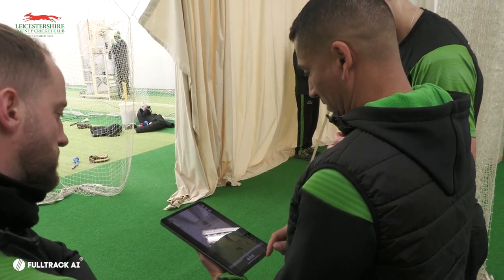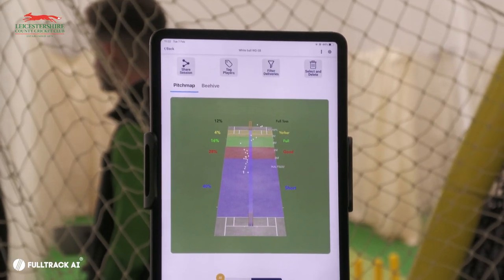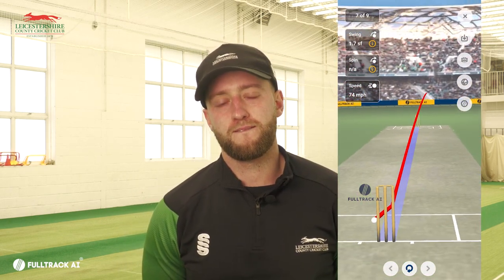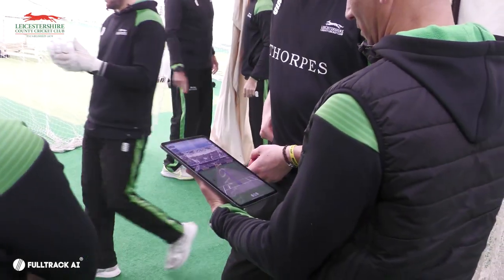Leicestershire County Cricket Club discuss their 2023 season prep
Jack Whaley, Lead Performance Analyst, takes us through the Foxes' use of Fulltrack in the lead up to the season.